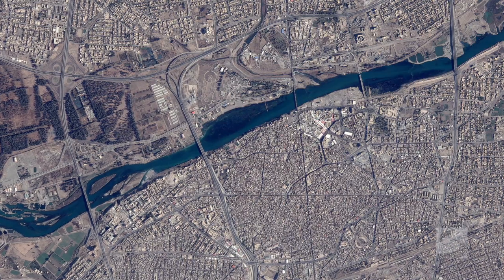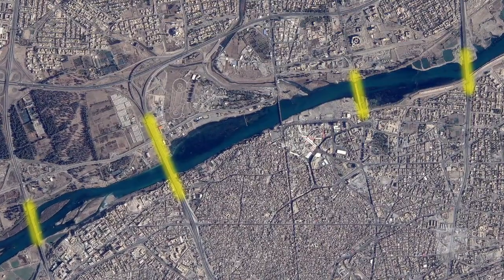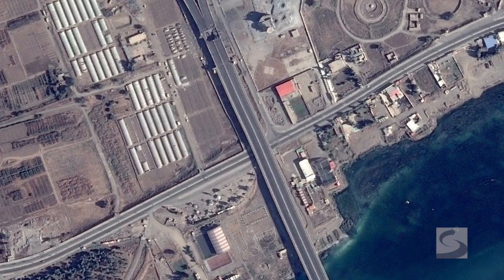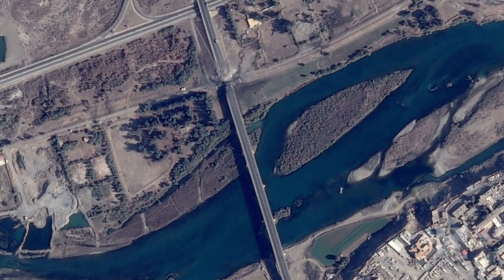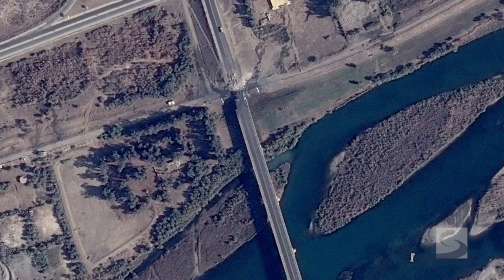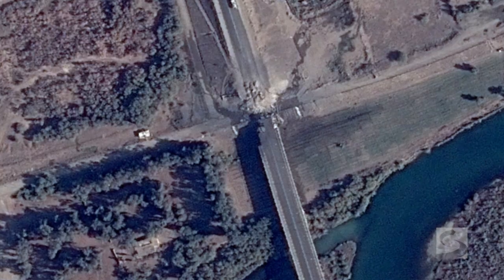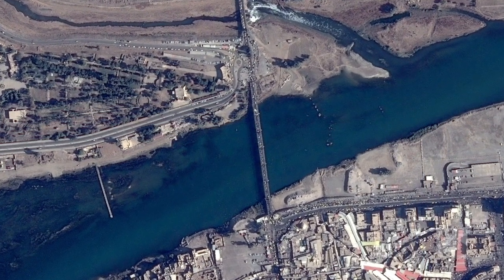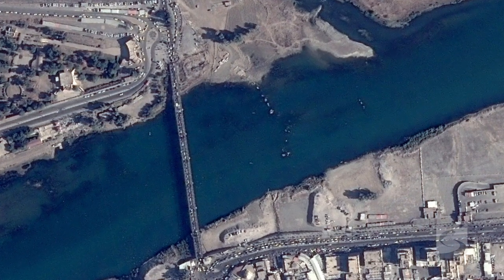Satellite Imagery: The Cutting of Mosul's Bridges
Stratfor Military Analyst Sim Tack examines the bridges damaged by coalition airstrikes in the Iraqi city of Mosul.